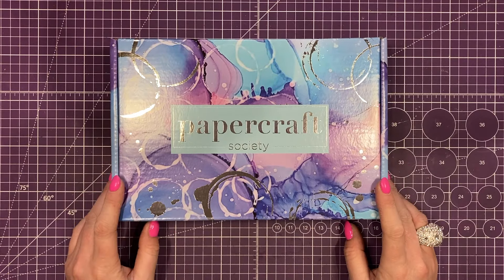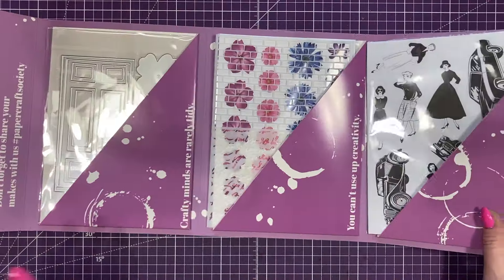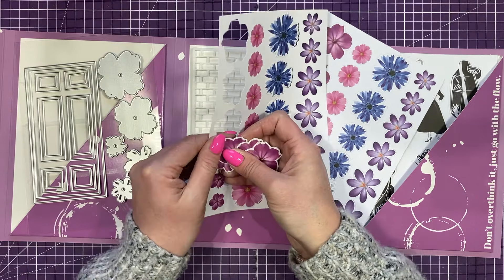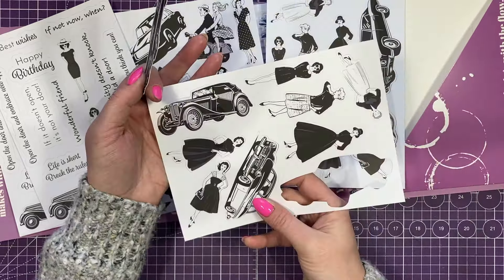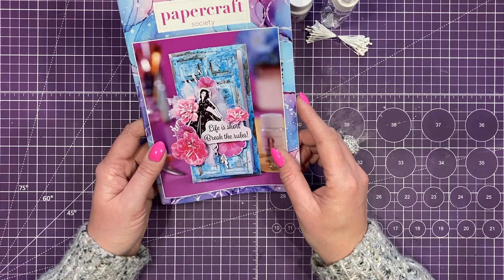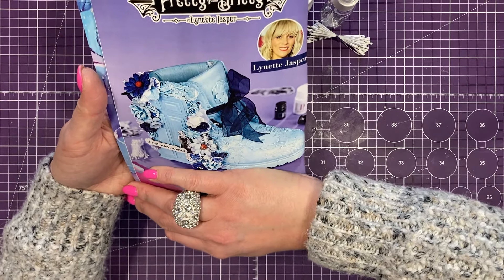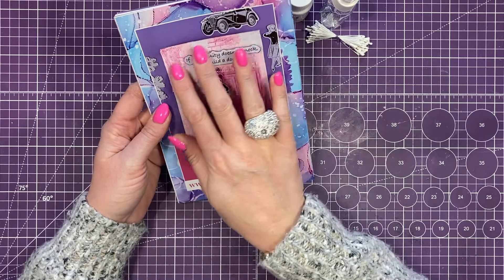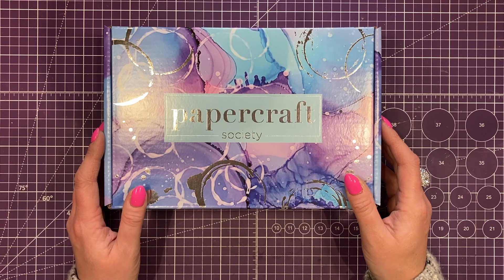Cardmaking Kits | Papercraft Kit UN-BOXING!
My Trimmer
UK, EU, AUS & CA Store
Blending Brushes
UK, EU, AUS 7 CA Store
US Store.
US Store.
US Store.
Chrome base plate.
US Store.
Accent Glaze
Desk Hoover
My metal rulers.
Blue A4 Self Healing Mat.

Sam